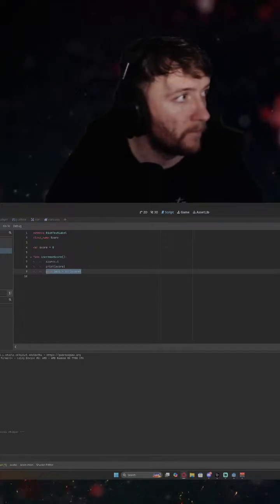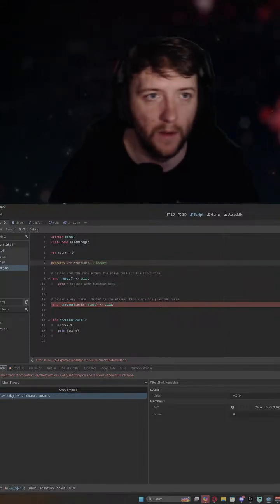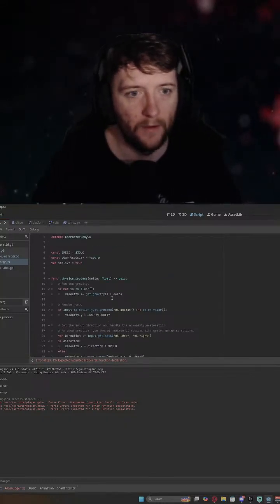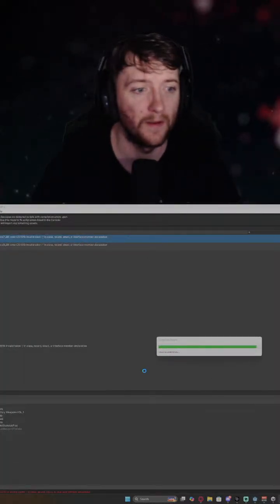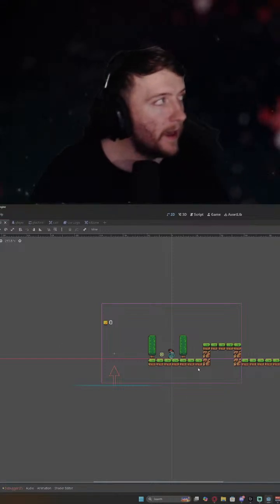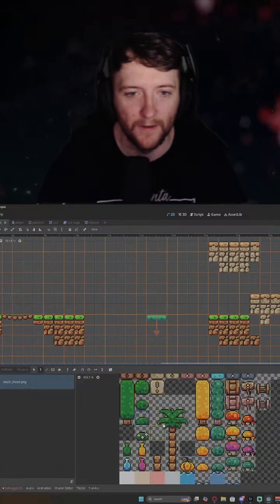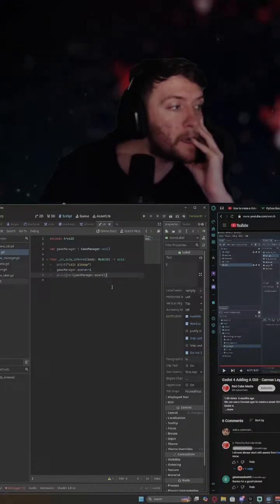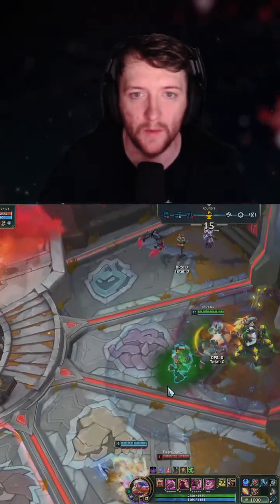Game Dev and Maybe some D&D Later With The Brothas